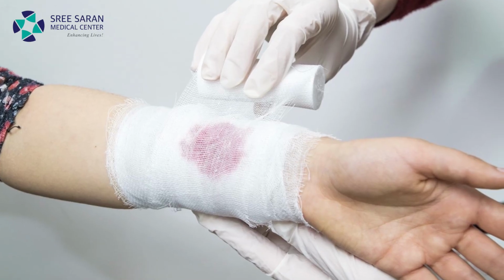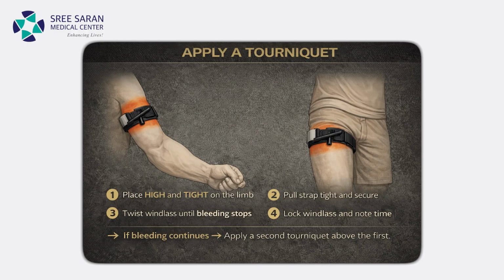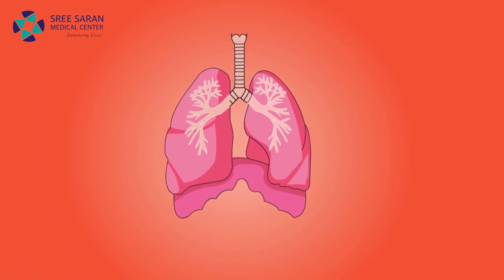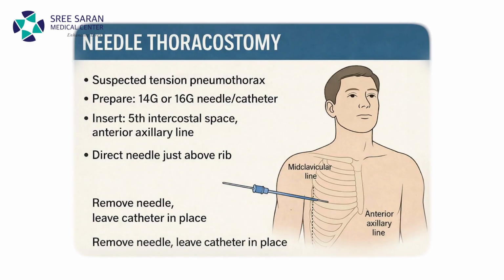Road Accident Trauma Care | What's happening Inside Our Emergency Department? Sree Saran Hospital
Road accidents can happen at any time, and immediate medical attention plays a crucial role in saving lives. In this video, we take you inside the Emergency Department of Sree Saran Hospital to show what really happens during trauma care for road accident victims.

From the moment a patient arrives, our highly trained emergency team acts quickly and efficiently. The process includes rapid assessment, vital stabilization, advanced life support, and immediate intervention when needed. Every second counts in trauma care, and our dedicated doctors, nurses, and support staff work together to provide the best possible treatment.

This video gives you a real-time look at how emergency medical services function inside a hospital setup. You will understand how critical decisions are made, how patients are monitored, and how life-saving procedures are performed in high-pressure situations.

Sree Saran Hospital
257, PN Rd, Raja Nagar, Poyampalayam Privu,
Tiruppur, Tamil Nadu 641602